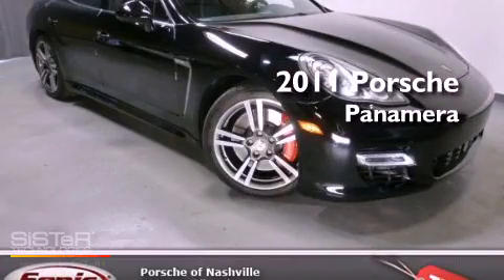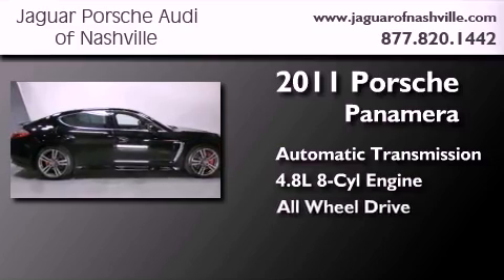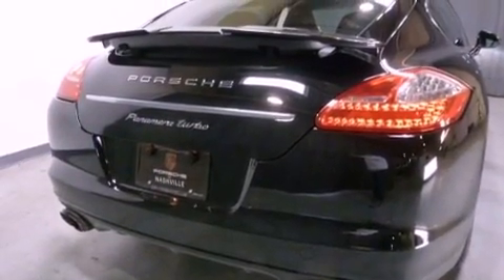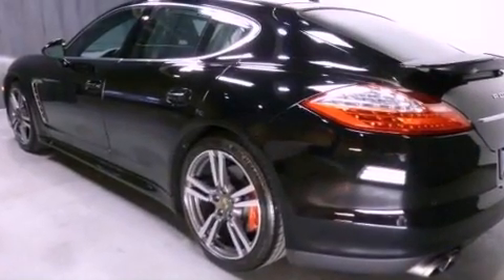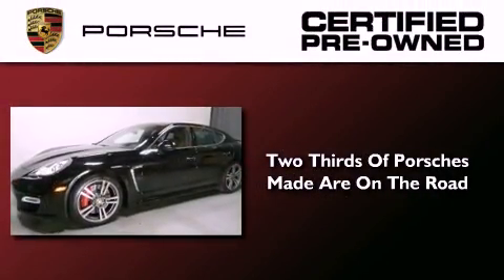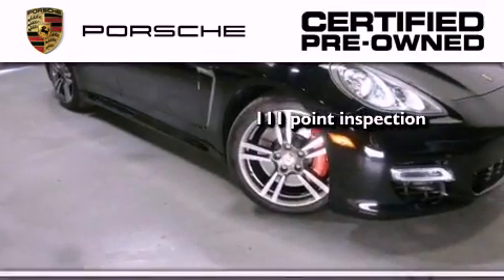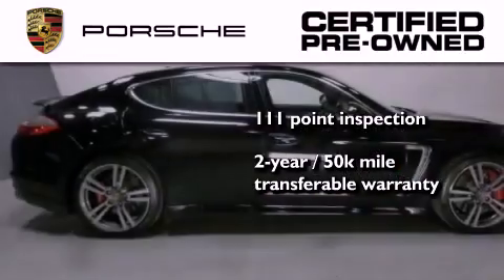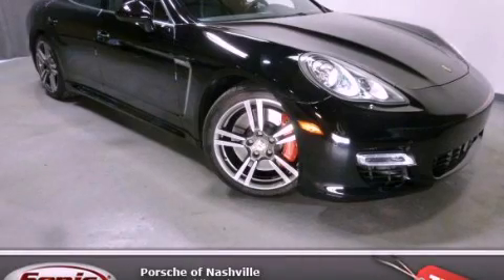Pre-Owned 2011 Porsche Panamera Nashville TN 37204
Year : 2011
 Make : Porsche
 Model : Panamera
 Engine : 4.8L V-8 cyl
 Trans . : Automatic
 Exterior : Black
 Miles : 25,381
 Interior : Black
 Stock : SBL090716